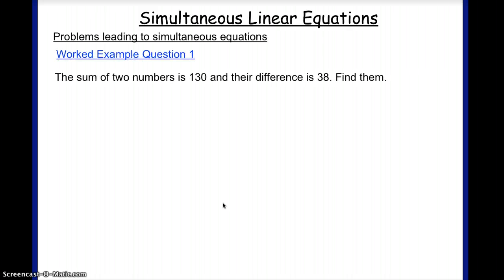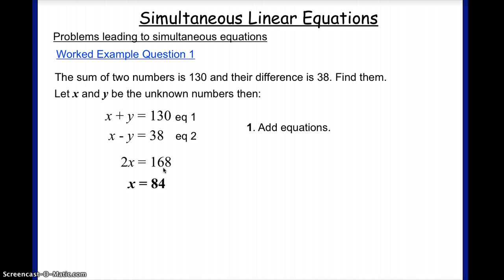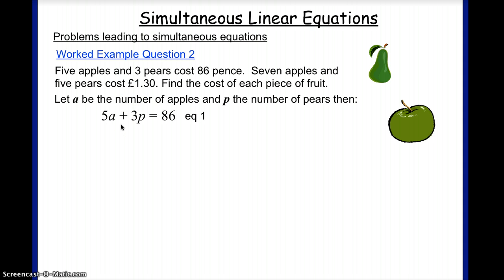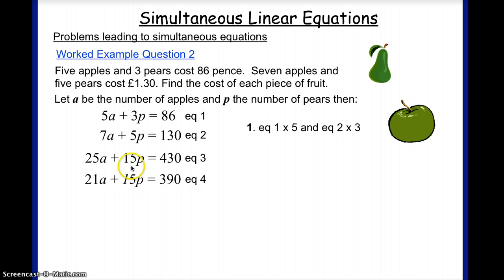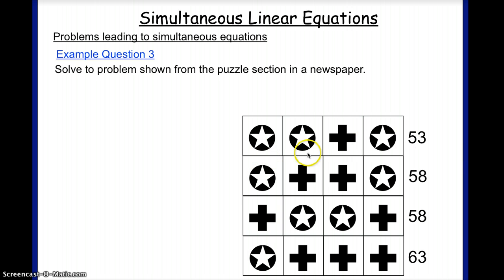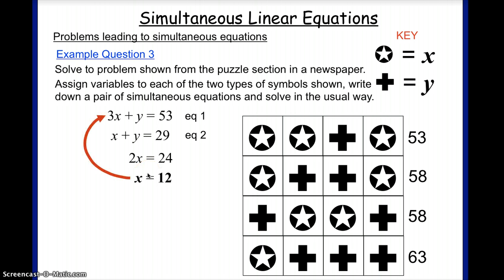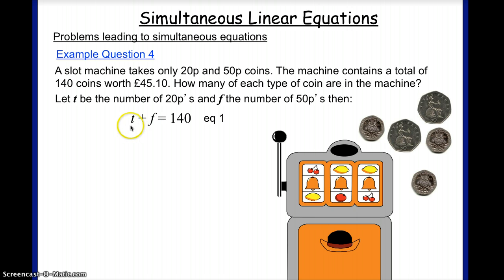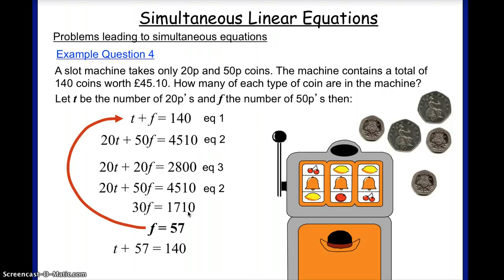System of Linear Equations Word Problems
Real-life word problems for system of linear equations